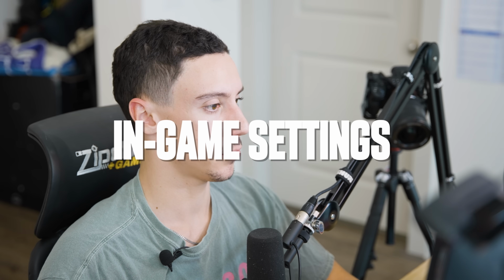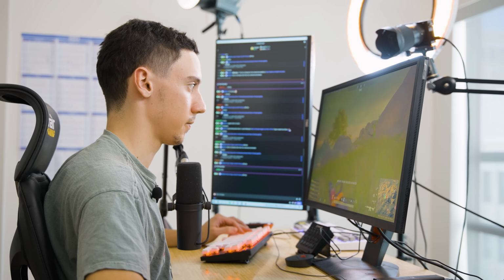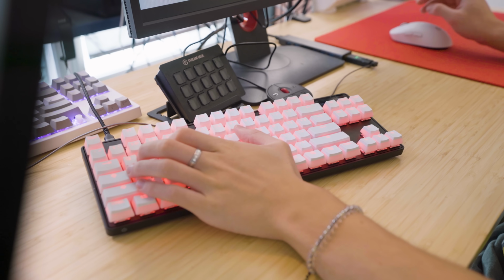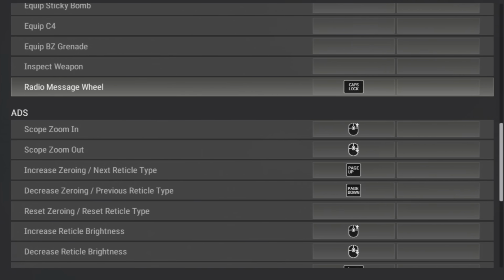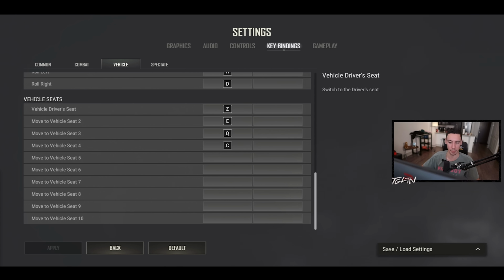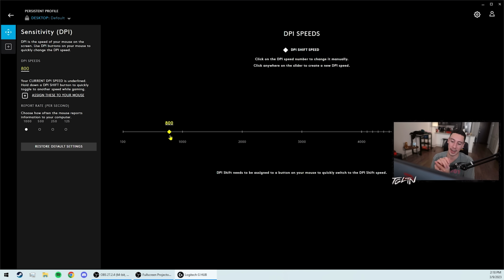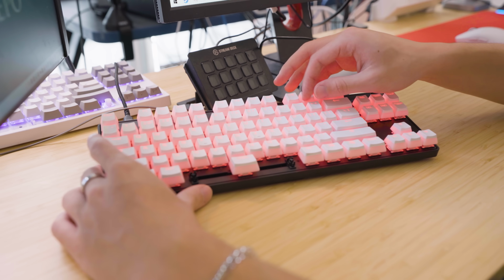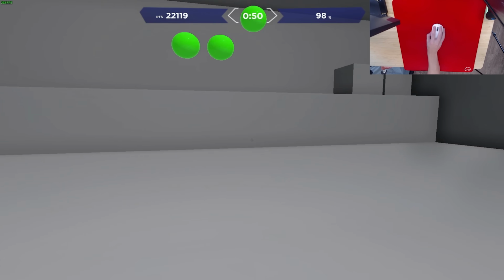TGLTN Shows Us the BEST Mouse & Keyboard Settings for PUBG!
Timestamps:
0:00 Intro
0:04 In-Game Settings
7:25 Software
9:30 Physical Changes
11:27 Peripherals
13:19 Mouse Grip
14:25 Mousepad Position
14:49 Outro

TGLTN Reveals the BEST Mouse & Keyboard Settings for PUBG